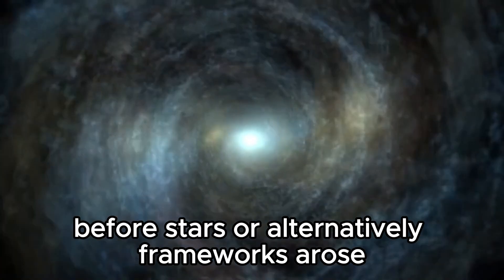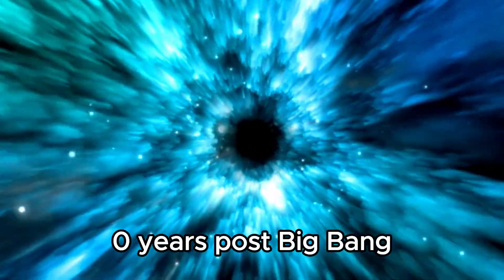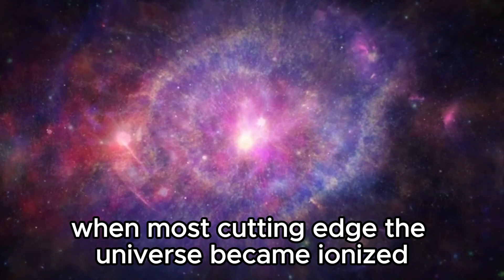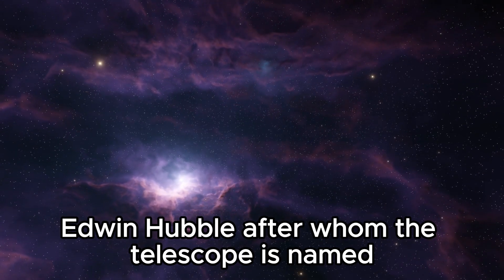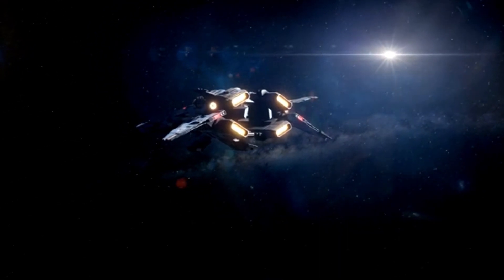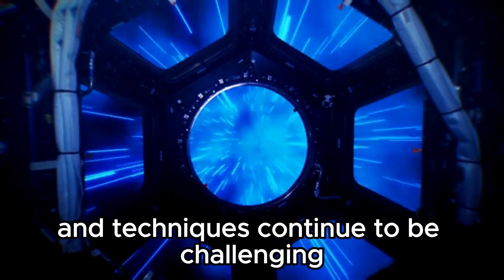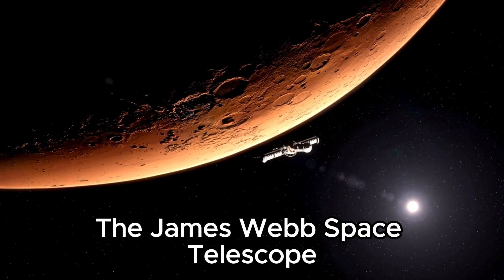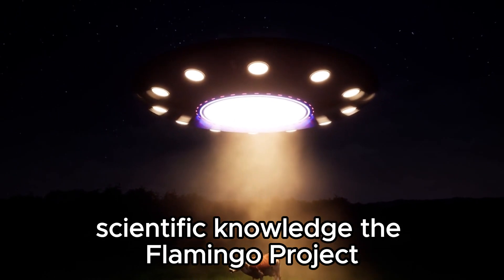James Webb Telescope Detects Something AMAZING That Happened Before the Big Bang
🔭 Dive into the depths of cosmic exploration with the James Webb Telescope's groundbreaking discovery! Join us on a journey beyond time itself as we explore an astonishing phenomenon that occurred before the Big Bang. In this video, we uncover the implications of this revelation and how it reshapes our understanding of the universe's origins. From unraveling the fabric of space-time to peering into the dawn of creation, witness the incredible insights provided by humanity's most advanced telescope. Don't miss out on this cosmic revelation!